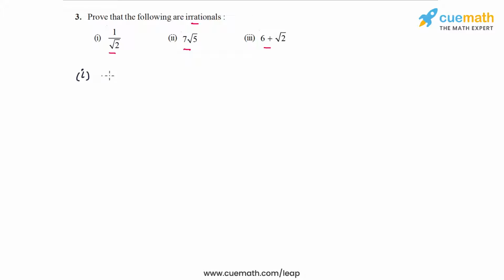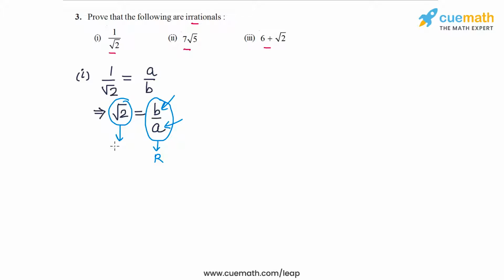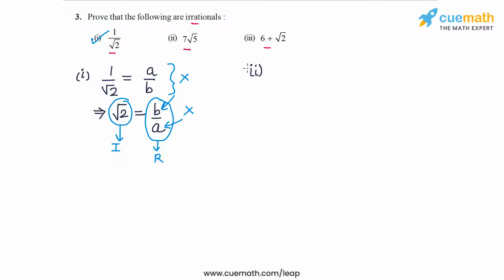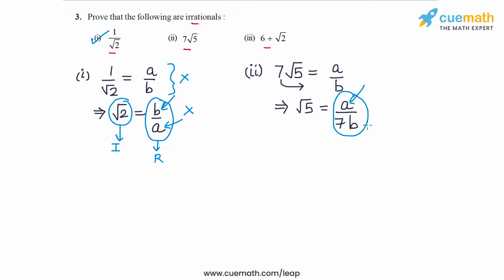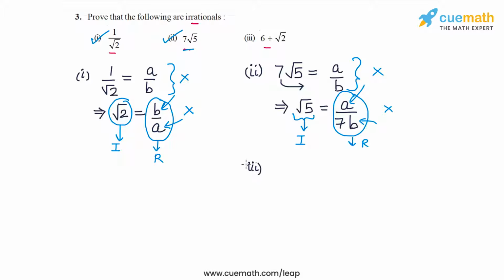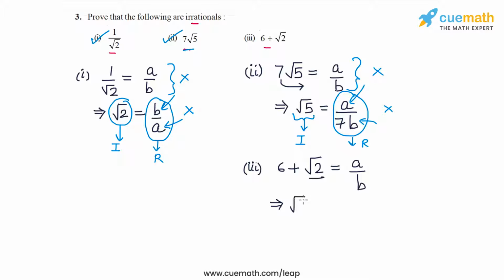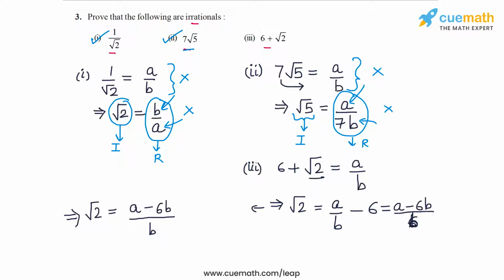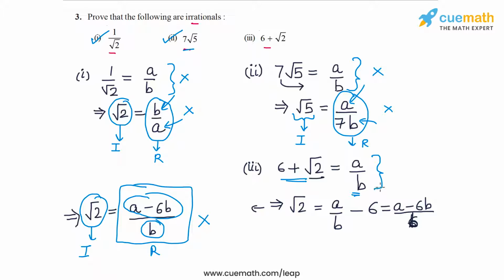Ex.1.3 Q3 Real Numbers Solution - NCERT Maths Class 10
This video covers NCERT Class 10  Maths Chapter 1 Exercise 1.3 Q3 (Real Number)

To download pdf of all text solutions for this chapter click here NOW